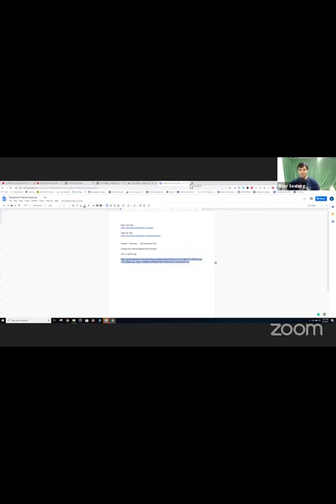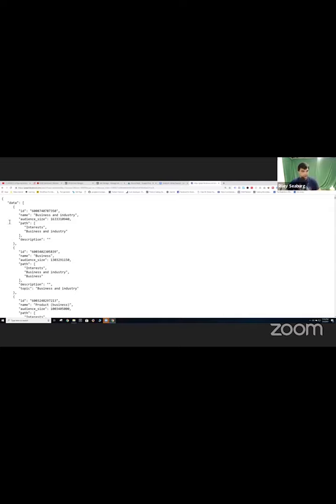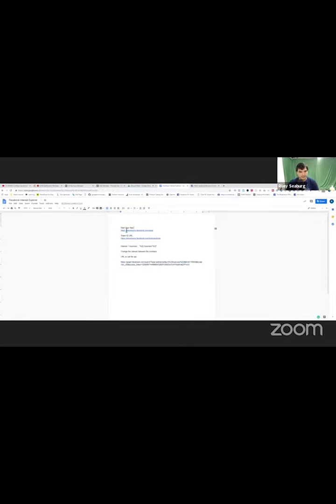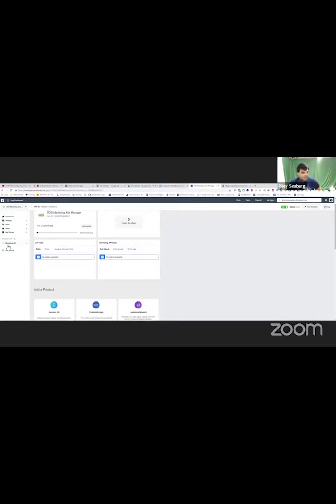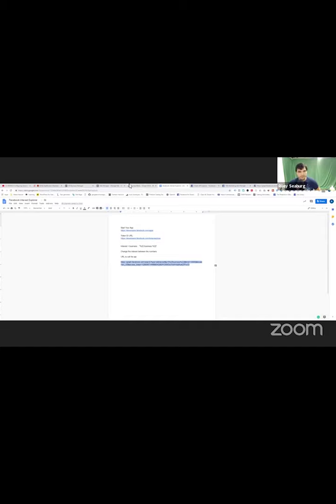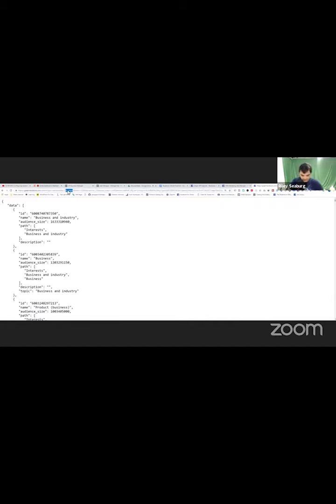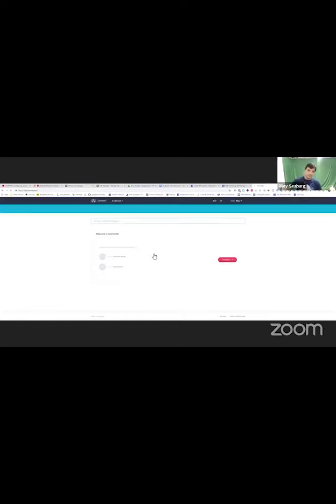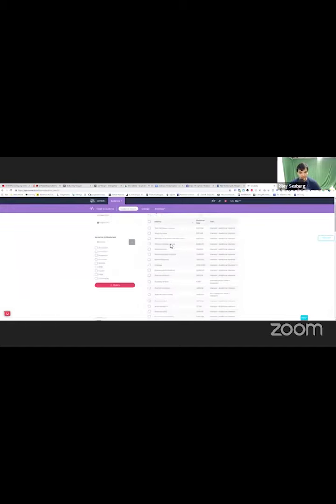Find Hidden Interests with the Facebook Marketing API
How to use the Facebook Ads Library to "Spy On Your Competitors"